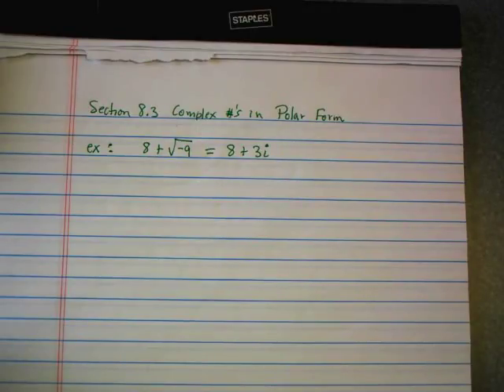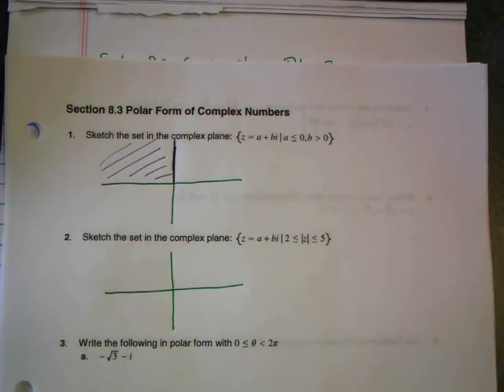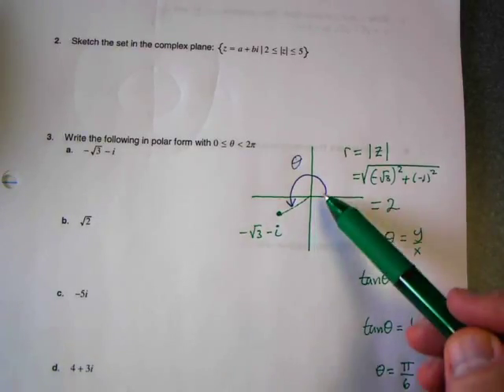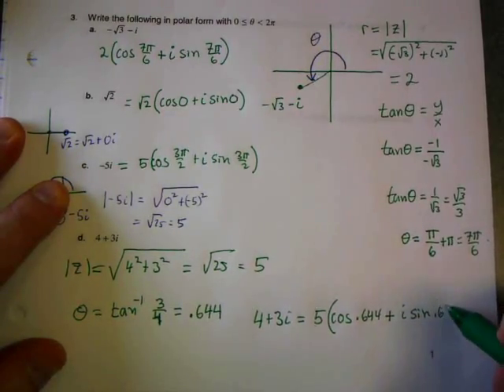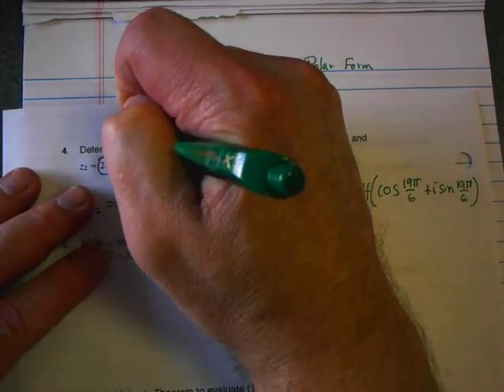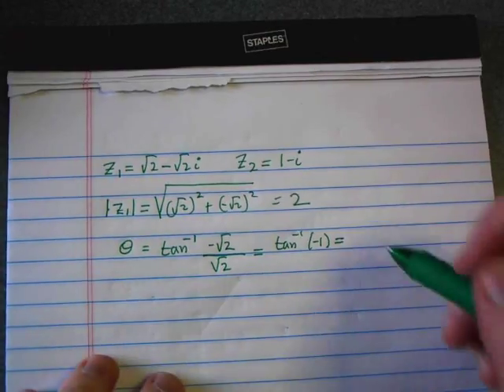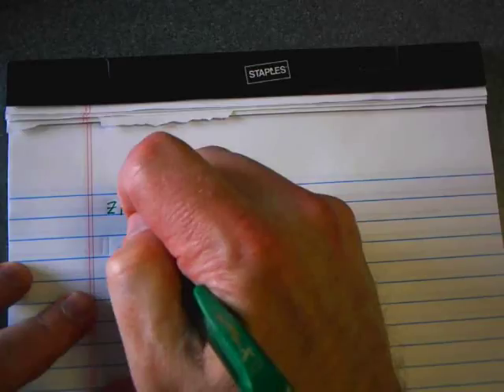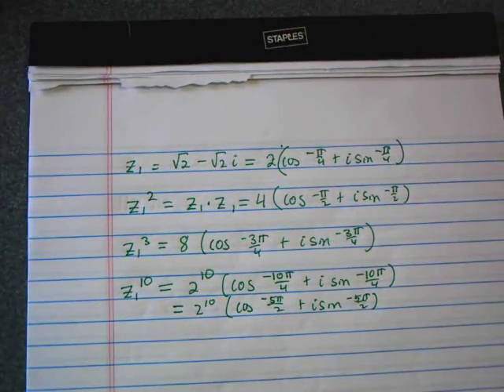Math1412 Stewart 8-3